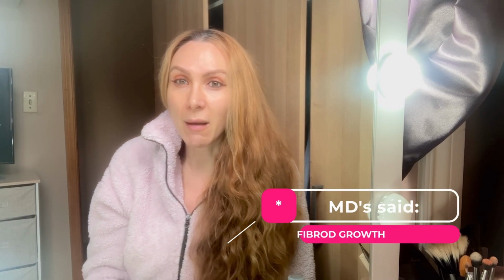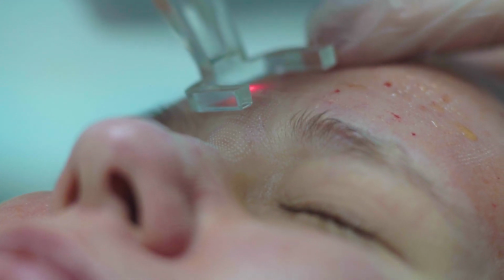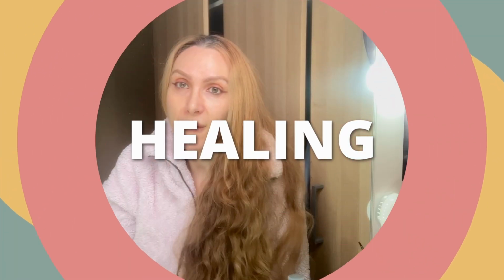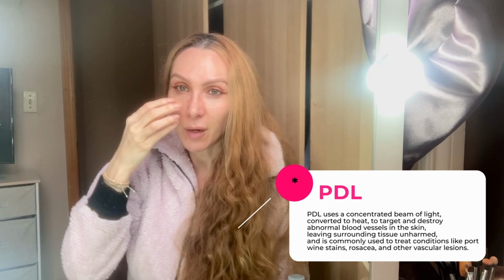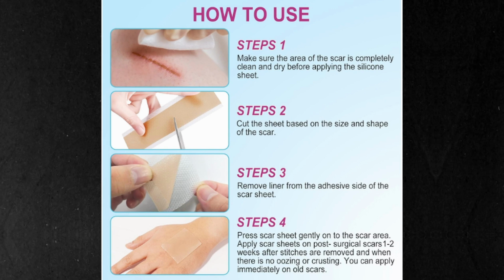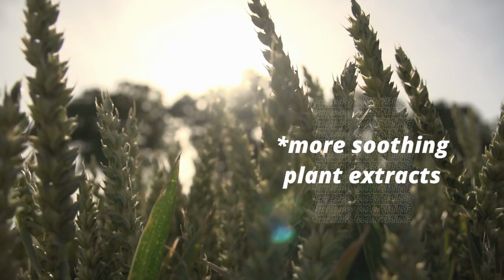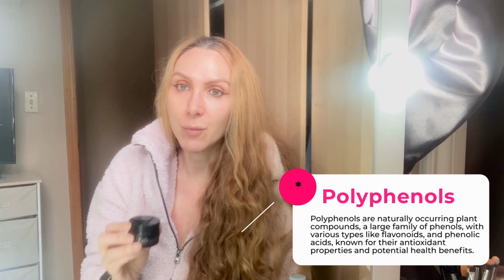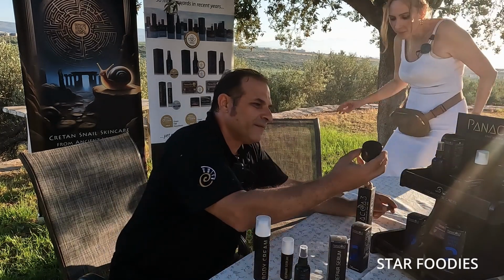2 Years After Excision Surgery | Scar Healing & Recovery Update ✨💖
It’s been 2 years since my excision procedure, and in this video, I’m sharing my full journey—from the initial surgery to my healing process, keloid treatments, and the exact products I’ve used to care for my scar. 💕

I’ll cover:
✅ My excision procedure – what to expect & my experience
✅ Healing timeline – before & after updates over the past 2 years
✅ Scar care routine – ingredients & products that worked for me
✅ Doctor recommendations – expert advice I received
✅ What I would do differently – lessons learned along the way

If you’re considering a removal or struggling with keloid scar healing, this video is for you! ✨

TimeStamps/Chapters:
00:00 - intro
01:32 - back story
05:13 - PROCEDURE INFO
05:55 - Doctor 2 Pre-lude
07:00 - Stitches
08:24 - Cortisone SHots
10:02 - Doctor 2
10:40 - PDL
12:40 - Treatments
14:40 - Bio OIL
17:10 - Scar 2 years later
17:40 - Snail secretion Cream
19:25 - Polyphenols Benefits
23:45 - Final Thoughts

💖 Have a haircare or skincare video request? Drop a comment, and I’ll check it out!

✩°｡⋆✧･ﾟ ･ﾟ·:｡･ﾟﾟ･ ᖭི༏ᖫྀ ･ﾟ ･ﾟ·:｡･ﾟﾟ･✧⋆｡°✩